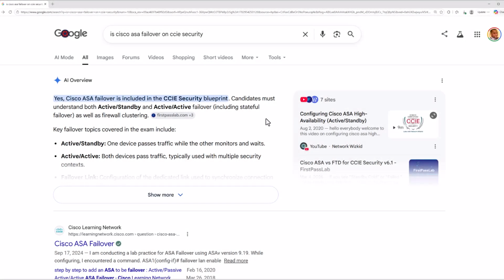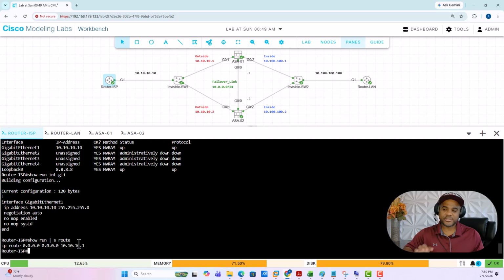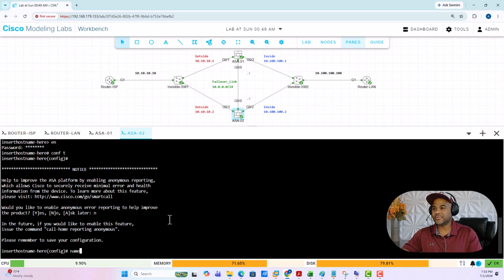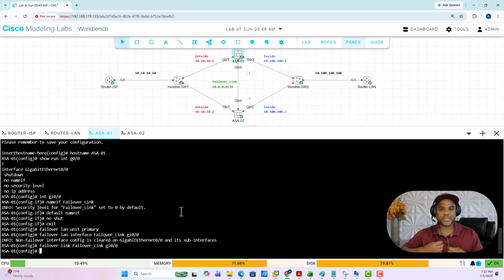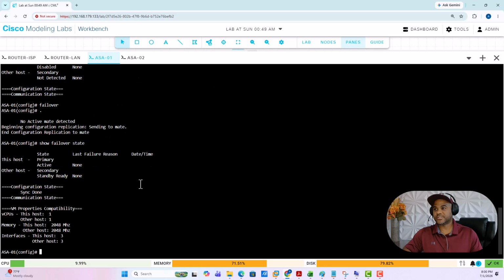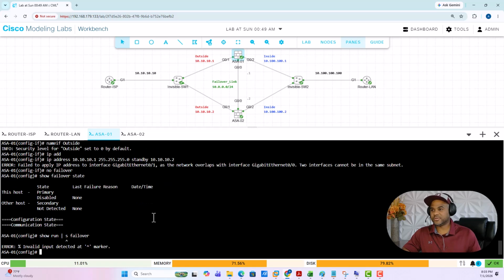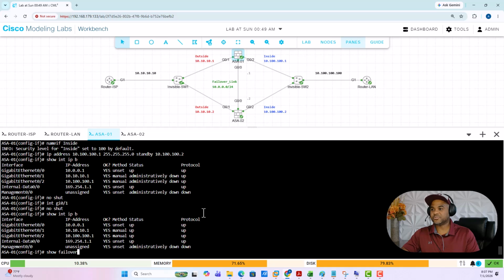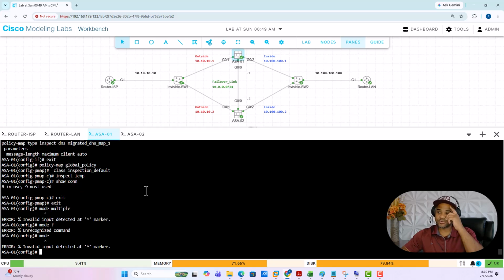CCIE Security Lab Prep: Cisco ASA Active/Standby Failover Configuration in CML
Looking to nail the Cisco ASA Failover topic on your CCIE Security lab or real-world deployments? In this video, we dive into Cisco Modeling Labs (CML) to configure an ASA Active/Standby failover pair from scratch, troubleshoot a real-time IP mistake, and get stateful replication working.

Whether you are studying for your CCIE Security blueprint or managing enterprise firewalls, understanding high availability (HA) on the Cisco ASA is a foundational skill. We break down the exact 4 core commands required to build the control plane heartbeats, establish stateful failover, and ensure your data interfaces are being properly monitored.

⏱️ Timestamps:
0:00 - Introduction & CCIE Security Lab Topology

0:38 - Exploring Cisco Modeling Labs (CML)

4:15- Initial ASA Verification & Basic Interface Configurations

7:09 - The 4 Core Commands for ASA Failover Configuration

15:50 - Troubleshooting: Fixing an Incorrect Failover IP Live

20:25 - Verification: Checking Failover States & Monitored Interfaces

22:00- Enabling ICMP Inspection for Reachability Testing

24:00 - Channel Update & The Elastic Future of Network Engineering